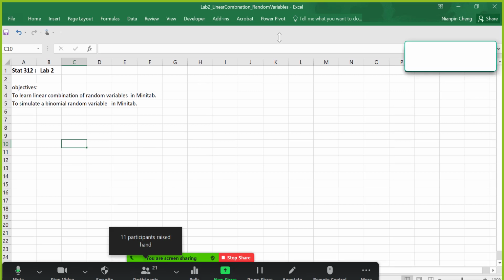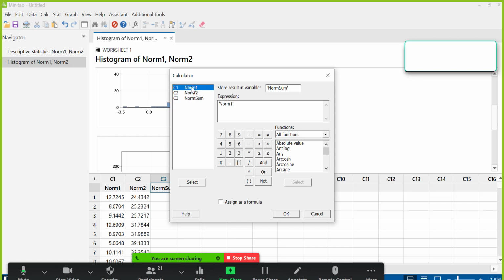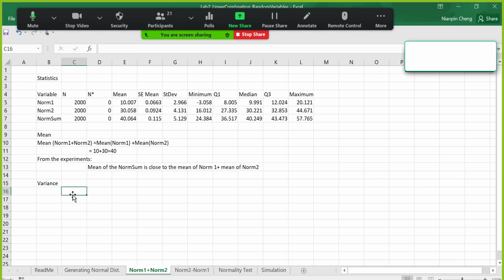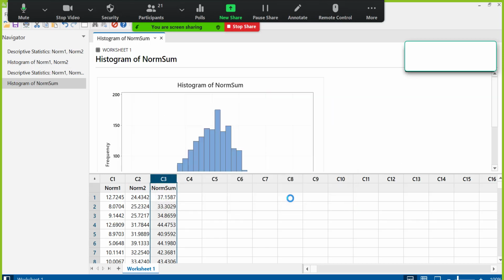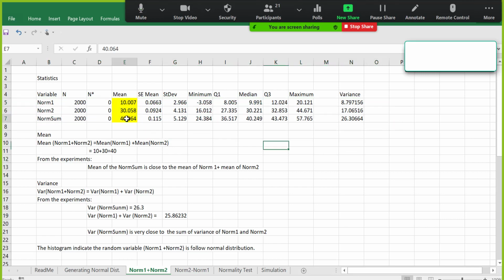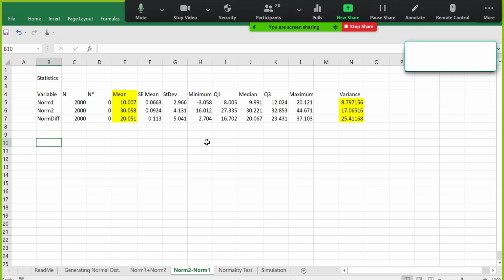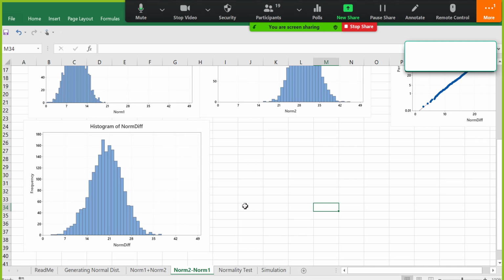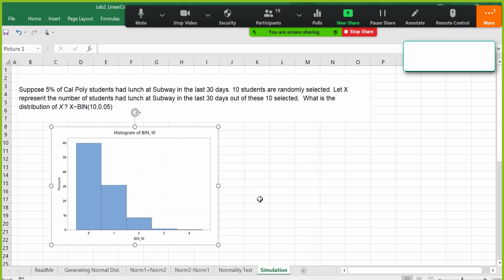Lab Linear Combination of Random Variables